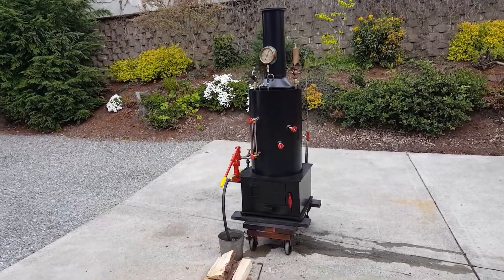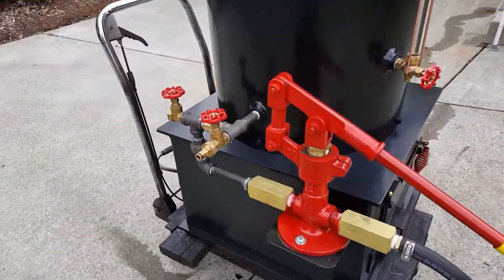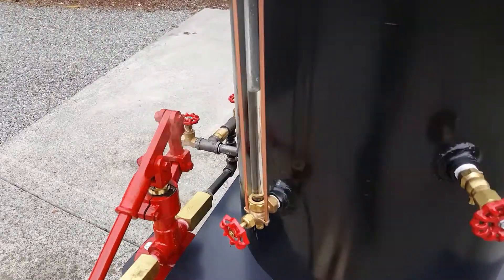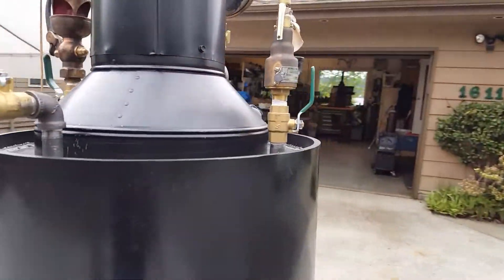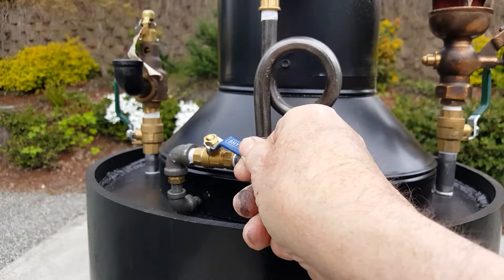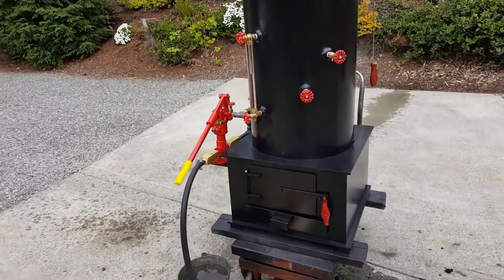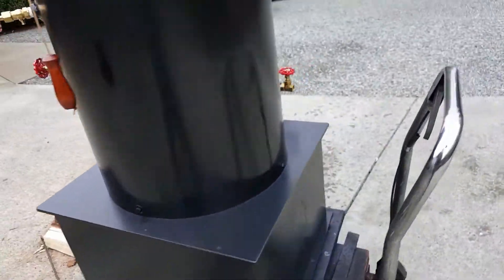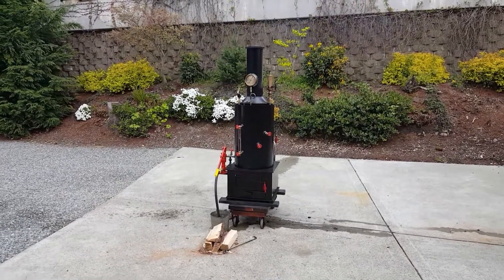Steam Engine Boiler Hand Pump Whistle Gauge Off Grid Live Steam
On ebay it is $5,400.00. If you buy it direct from save $600.00
This is my sixty ninth fire-tube boiler. It also includes a brand new style of base with the ash pan built into it. It is brand new and weighs around 600 lbs. It measures 80" high to the top of the stack x 24" square at the base. The boiler itself is 20" dia. x 30" tall, made of 3/8" steel. The pop-off valve is set at 100 lbs. The boiler has twenty-two 1-1/2" dia. copper tubes rolled in that are 28" long. The firebox is 22" x 22" x 15" tall with plenty of room for large pieces of wood or lots of coal. The ash pan is built into the base. A feature on this boiler is the the blower ring. With the addition of this item, the draft is increased by ten times. The amount of air moving through the fire is amazing. It also includes a large hand pump with a 1 inch ram. This boiler will supply enough steam for a 5-6 Hp. engine.